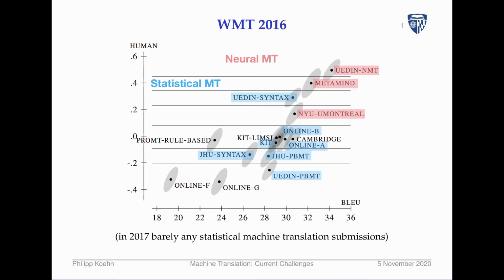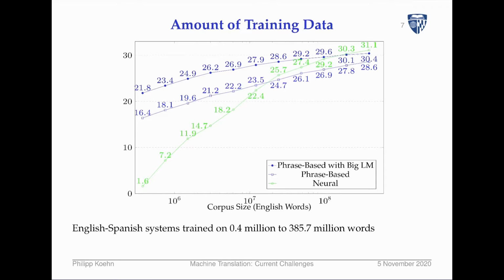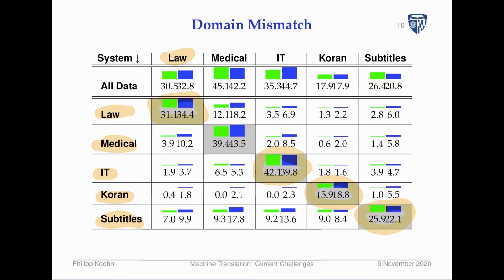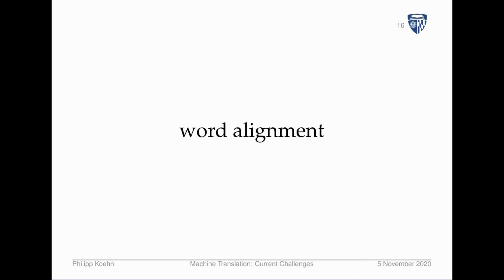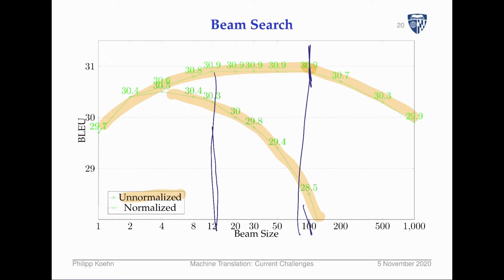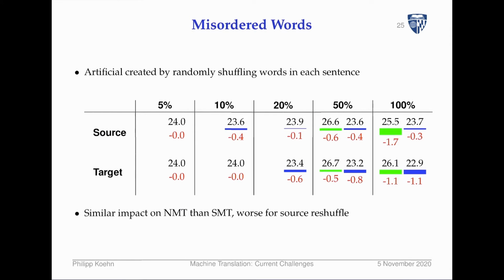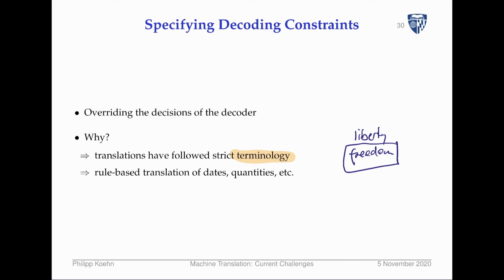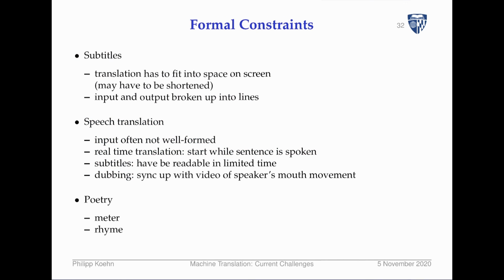Machine Translation - Lecture 19: Challenges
Challenges lecture of the Johns Hopkins University class on "Machine Translation".